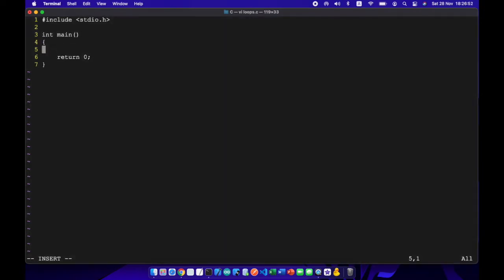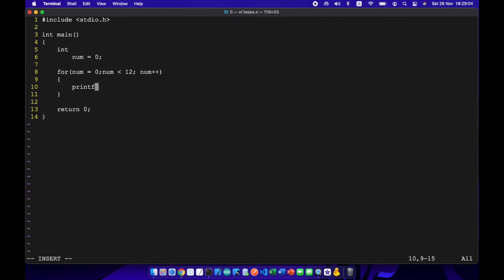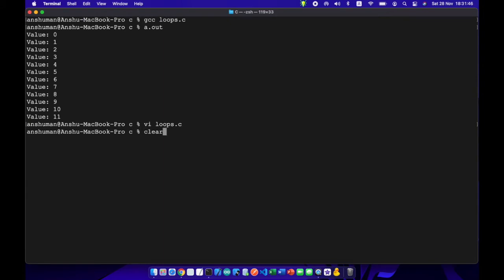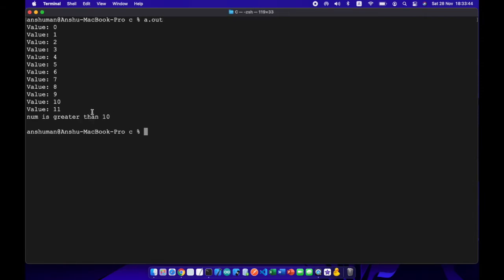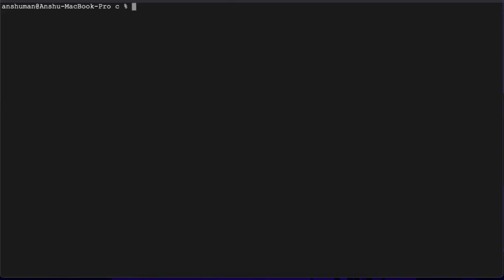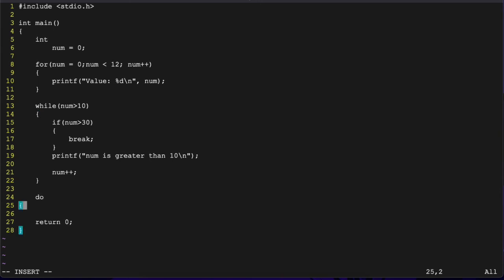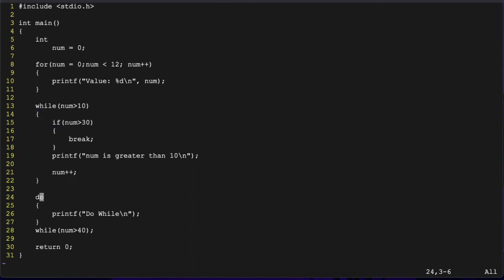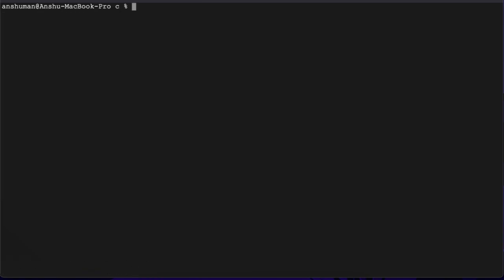C Programming - Part 5 - Loops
This is Anshuman Mitra, 9 Years. This video is part of my series of Learning Programming using C Language, created for other Kiddies like me who wants to learn real programming.

Topics in this Video:
- Loops